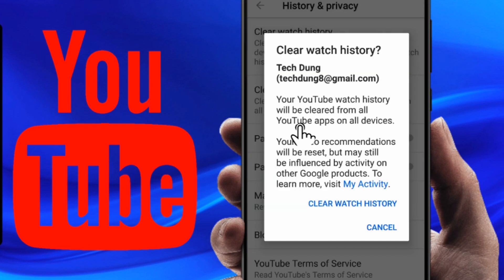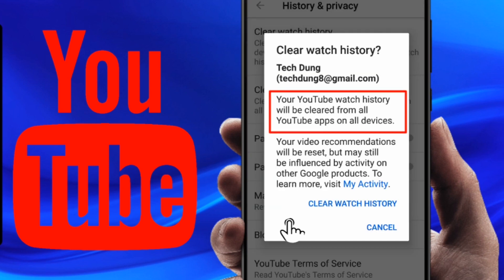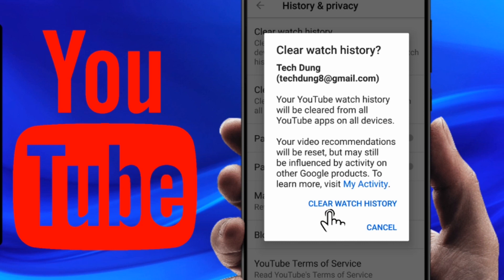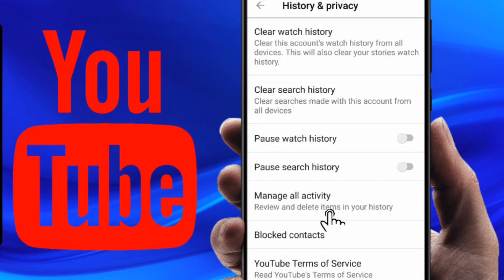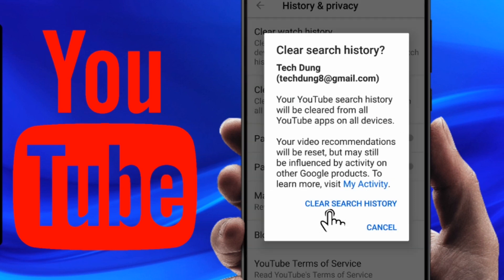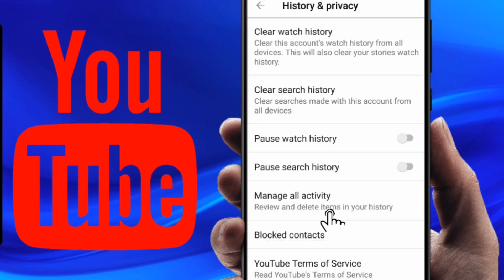How to Clear All Watch History on YouTube || Delete Watch History in a Click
How to Clear All Watch History on YouTube || Delete Watch History in a click is a YouTube tips video where you can clear watch history in a click. So delete watch history easy to watch this video.